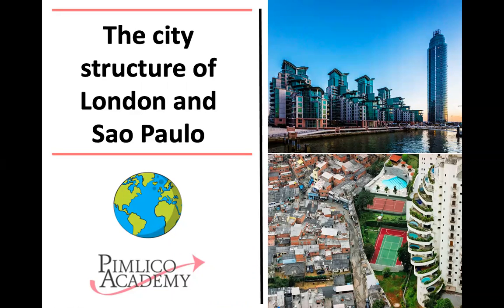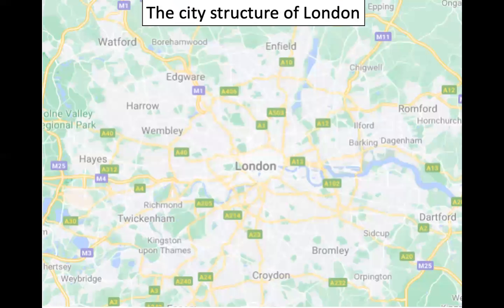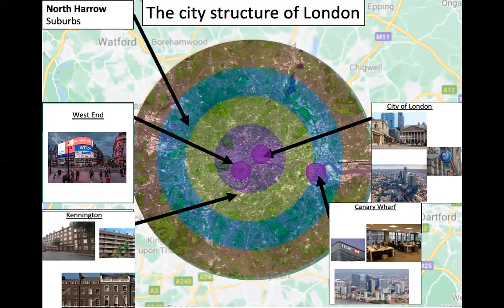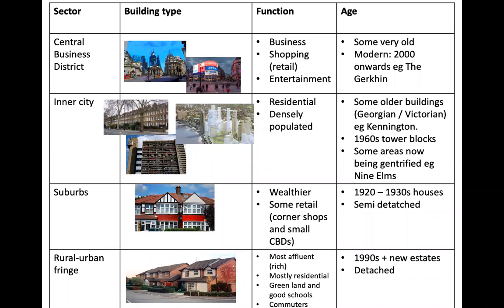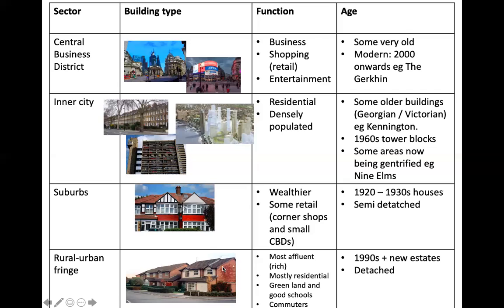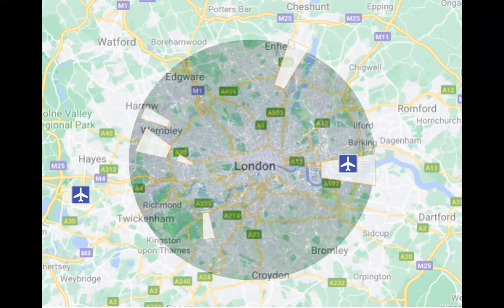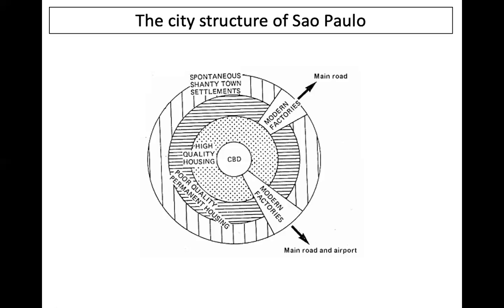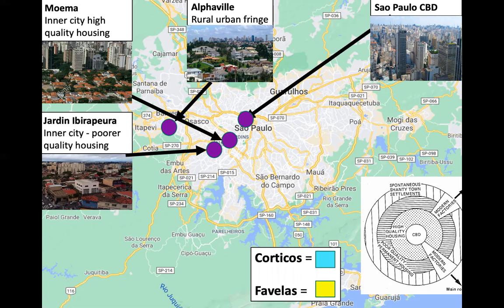City Structure of London and Sao Paulo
This video looks at the structure, function and age of different areas of London and Sao Paulo, comparing them to city structure models.